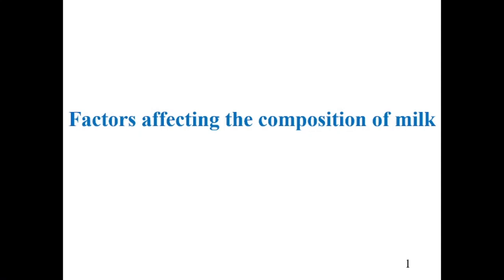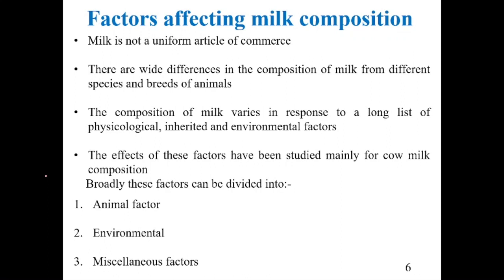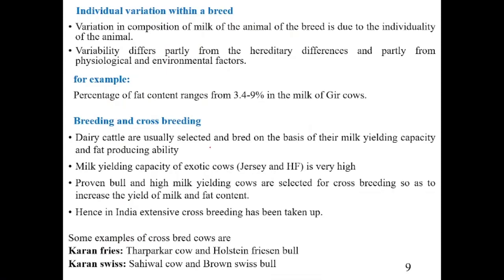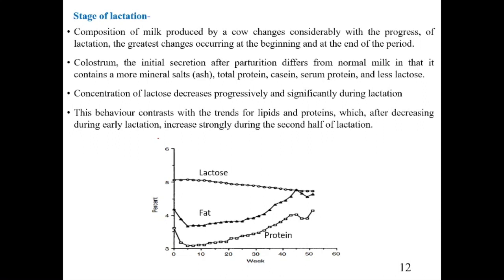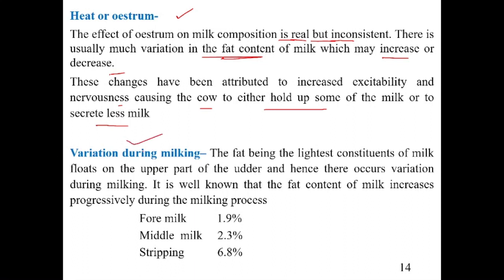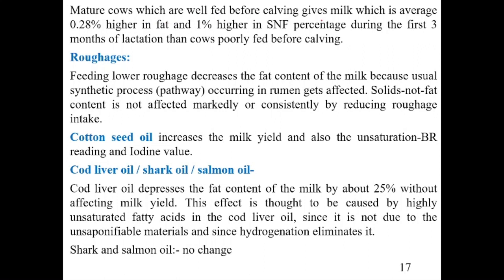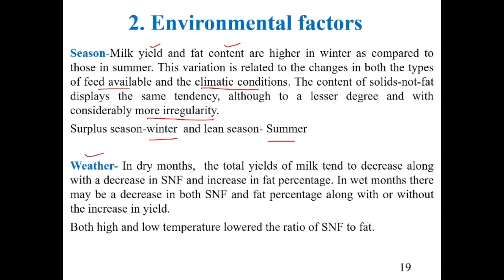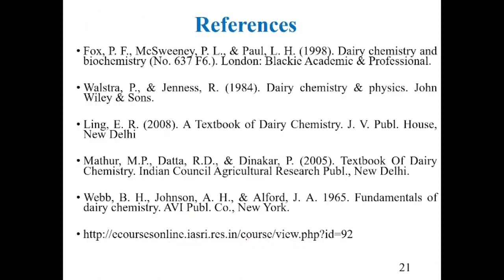Factors affecting the composition of milk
🥛 Explore the Dairy Chemistry World: Factors Affecting the Composition of Milk 🧪

🔍 Understanding the Science Behind Milk Composition Changes

👩‍🔬 Welcome to Dairy Chemistry, where we delve into the intricacies of milk composition! In this insightful video, we unravel the factors that influence the composition of this essential dairy product. From the quality of feed to environmental variables, we cover it all.

📌 Key Topics Covered:

Feed Quality: Discover how the diet of dairy animals directly impacts the nutritional content of milk.
Environmental Influences: Unravel the secrets behind how climate and surroundings can alter milk composition.
Genetic Factors: Delve into the role of genetics in shaping the unique composition of different milk types.
🔬 Why is this Information Crucial?
Understanding these factors is vital for farmers, researchers, and enthusiasts alike. Whether you're in the dairy industry or simply curious about the science behind your glass of milk, this video provides valuable insights.

📈 Stay Informed, Stay Curious!
Join us on this journey through the chemistry of dairy products. Hit play now to deepen your knowledge about the factors affecting milk composition.

📖 Explore, Learn, and Enjoy the Chemistry of Dairy with Dairy Chemistry! 🐄🧪